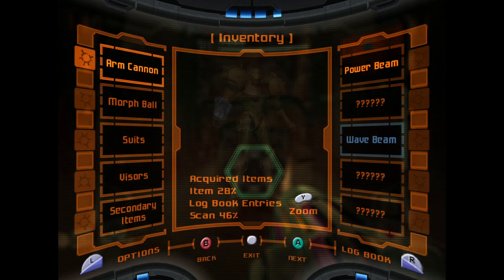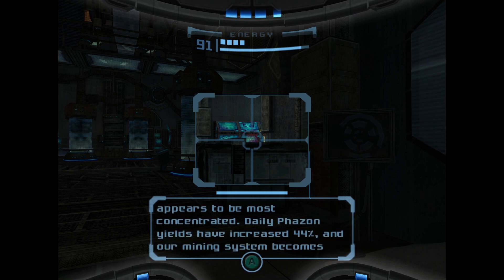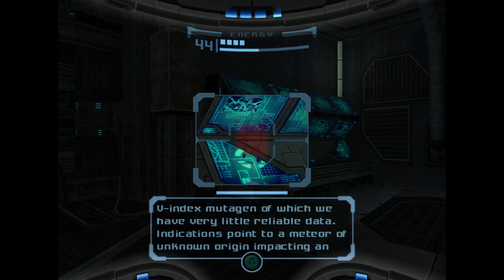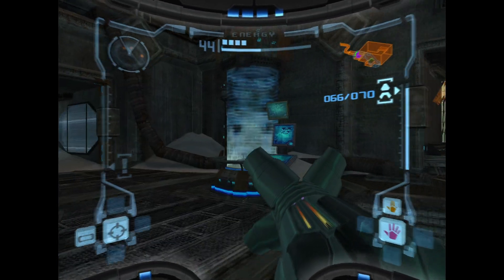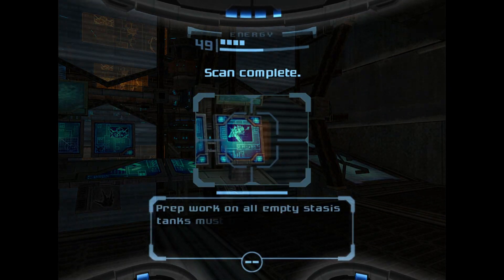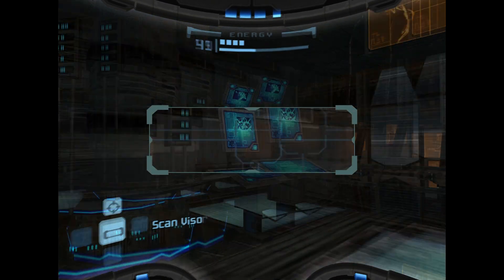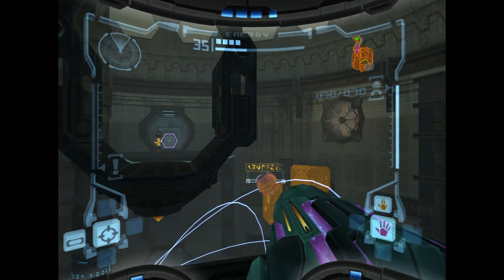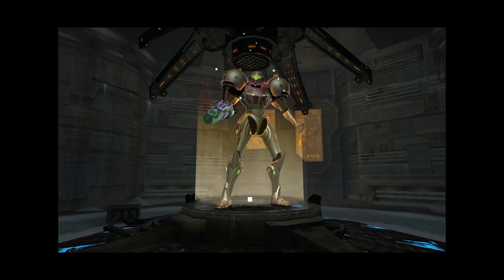Lets play Metroid Prime Ep 11 Planetarium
Lets Play Metroid Prime